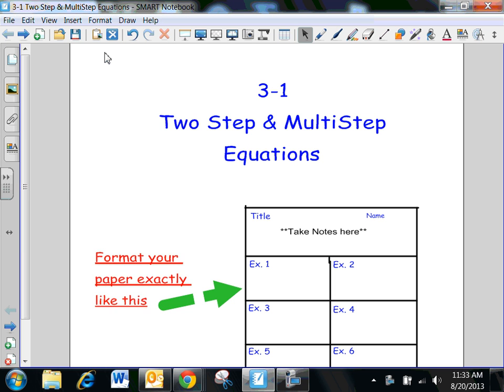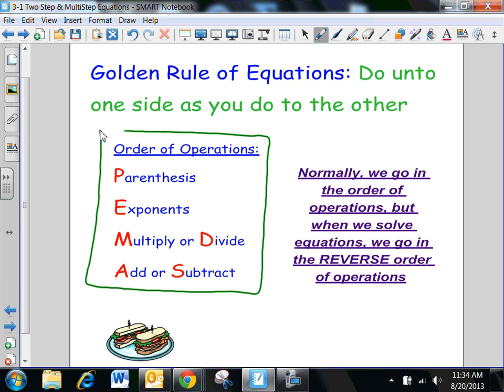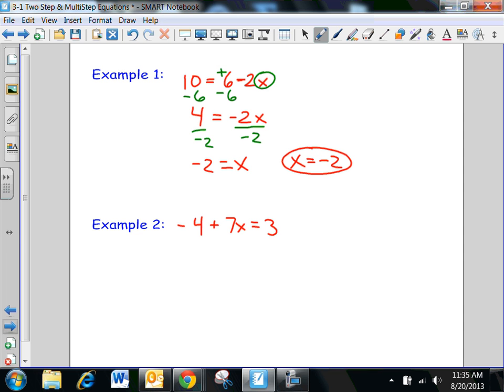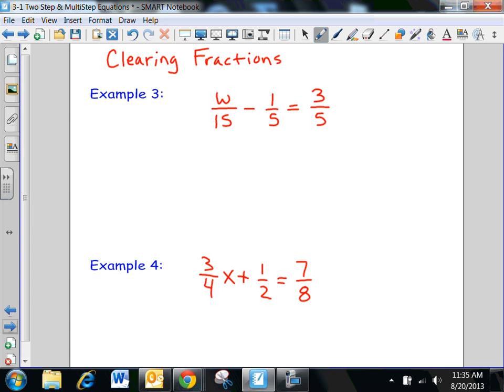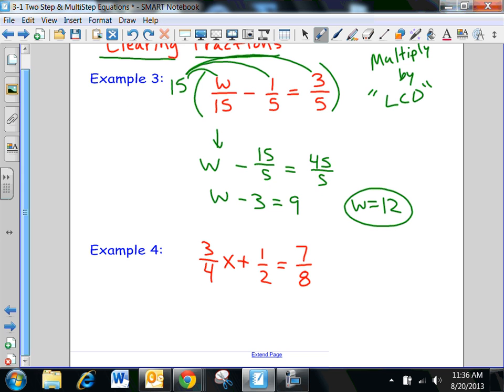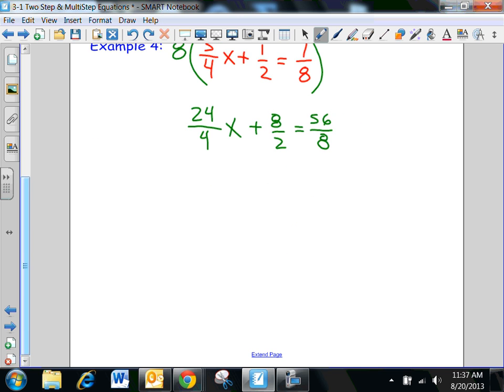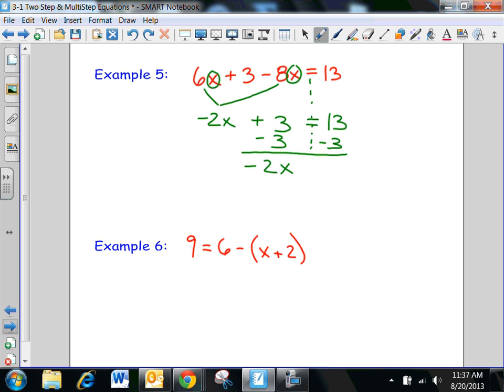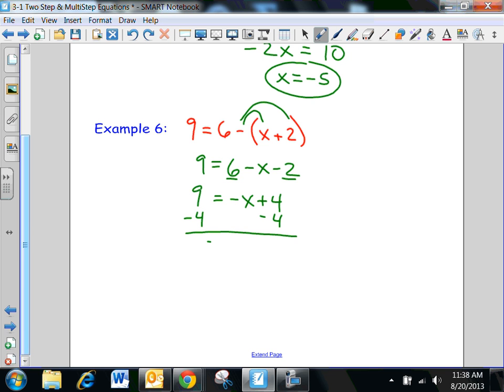3 1 Two Step & MultiStep Equations